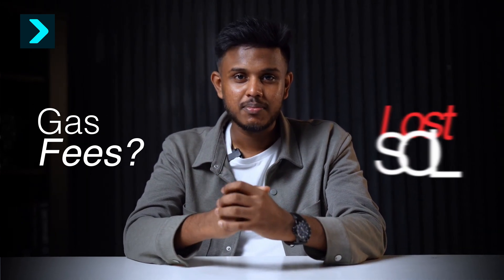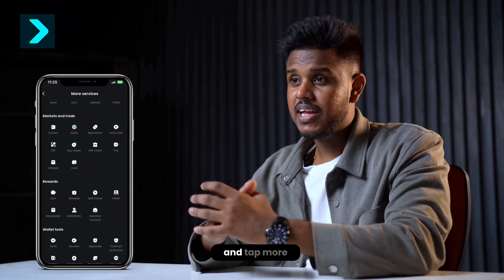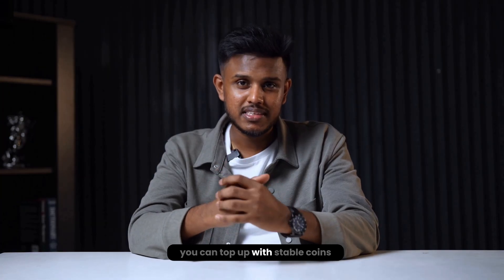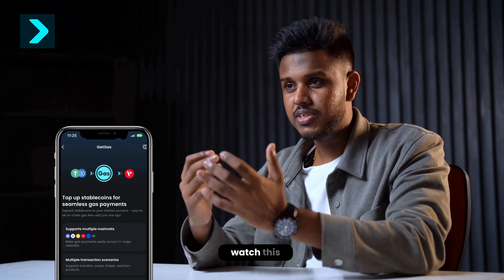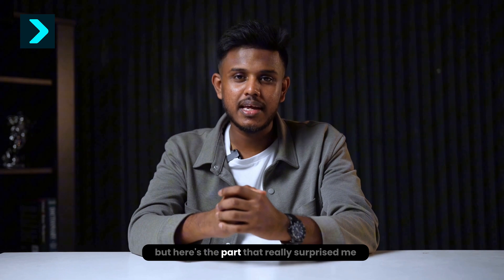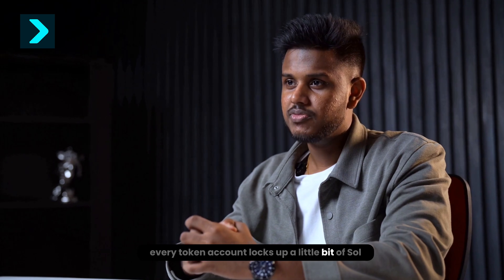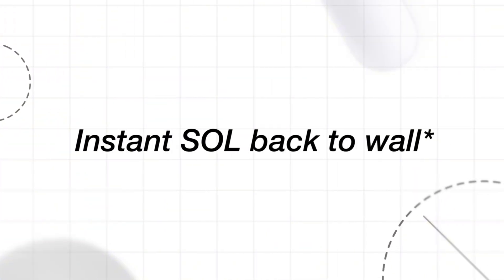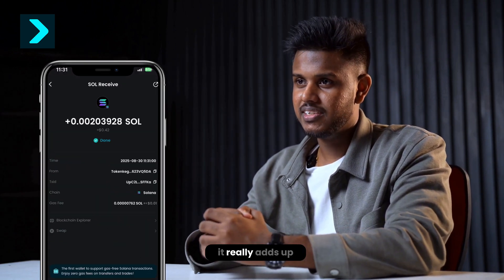Why Bitget Wallet Beats Every Other Wallet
Tired of juggling tiny tokens just to pay gas fees? Or losing SOL to rent without even noticing? 👀

In this video, I’ll show you two unique features inside Bitget Wallet that make it stand out from MetaMask, Phantom, and the rest:

1️⃣ GetGas – Pay all your gas fees with stablecoins like USDT or USDC. No more keeping random tokens just for fees.
2️⃣ Get SOL Rent – Recover the SOL locked up in your old Solana accounts with a single tap.
I’ve been using Bitget Wallet for months now, and these tools actually solve real user problems.